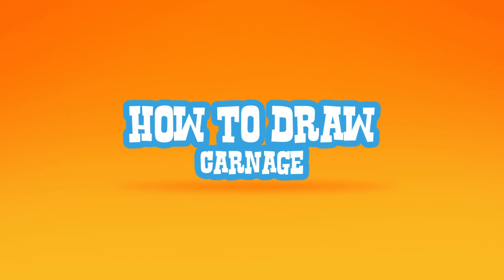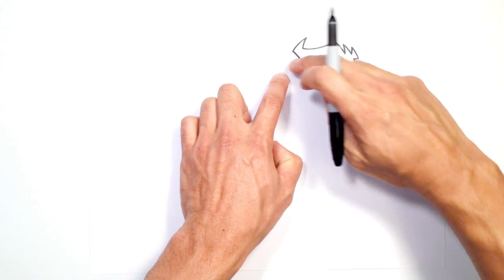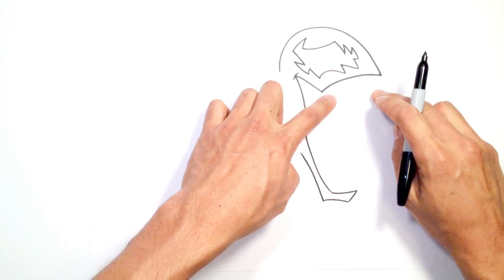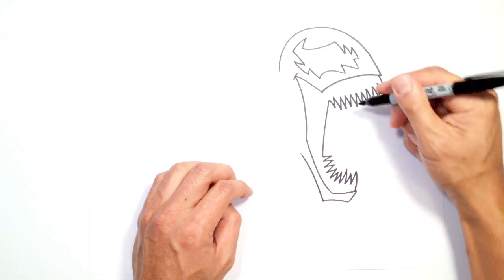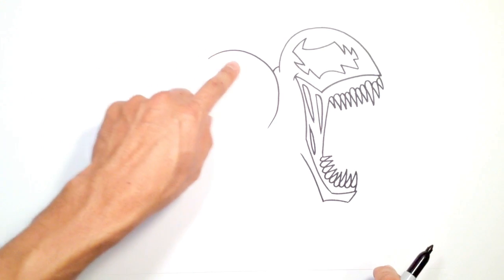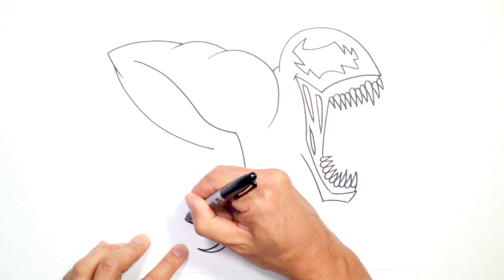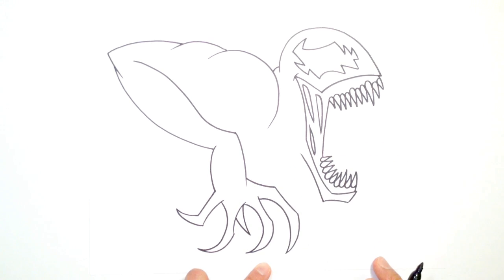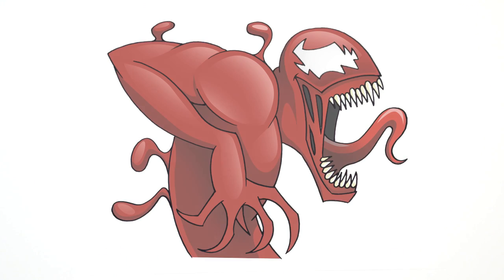How to Draw Carnage | Marvel Comics